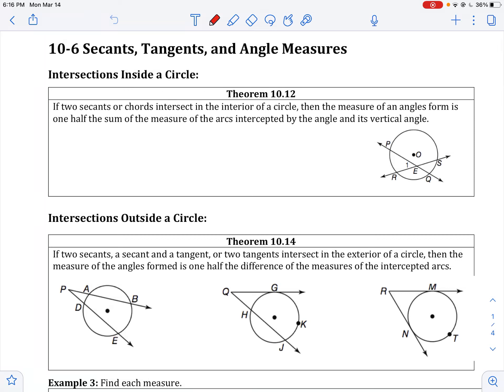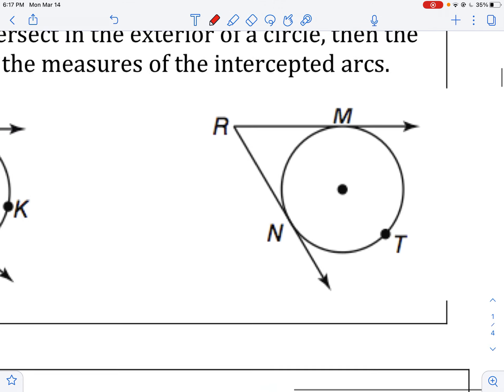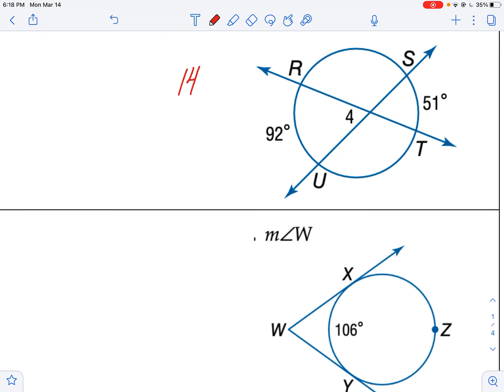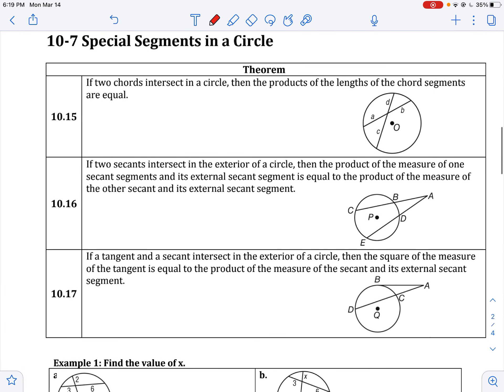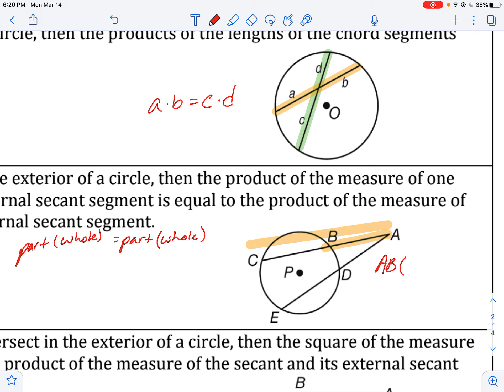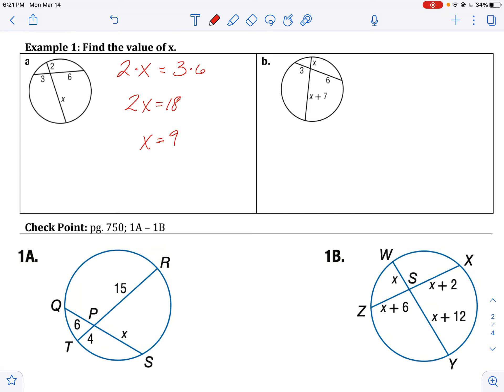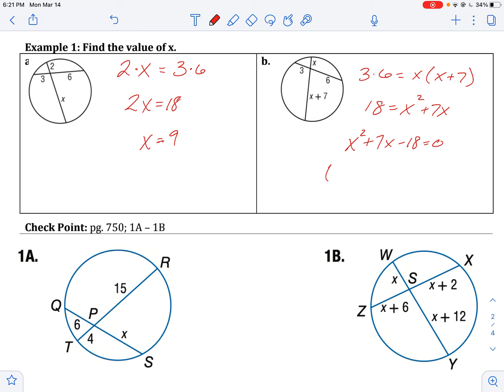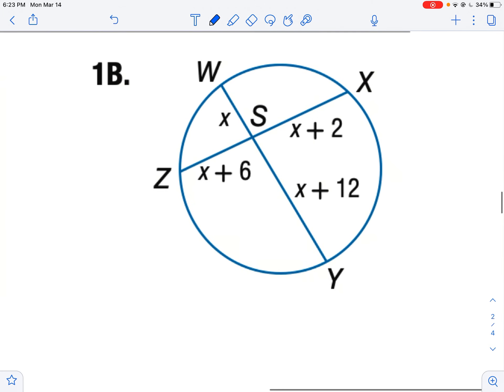Hon Geo 10.7 Notes Part 1